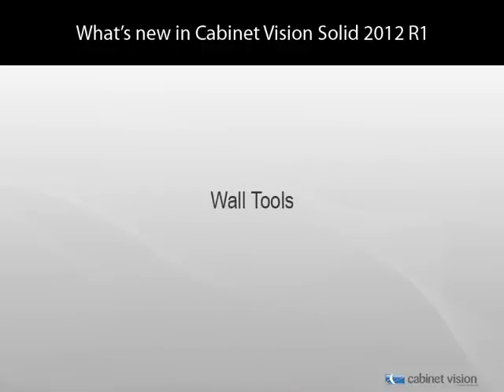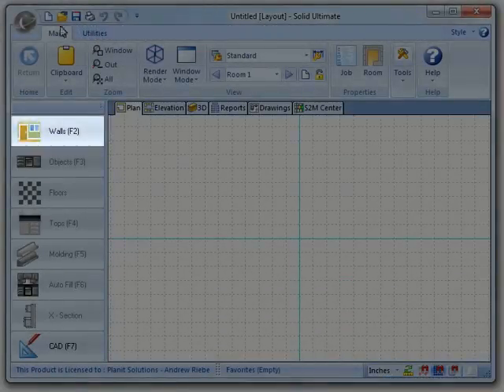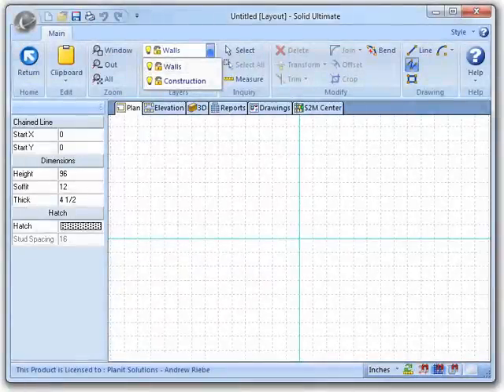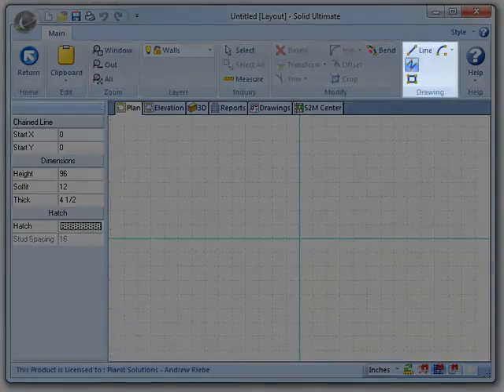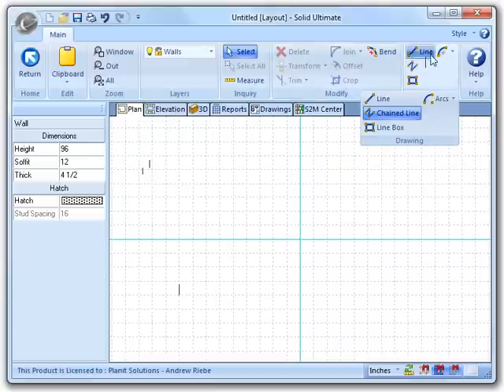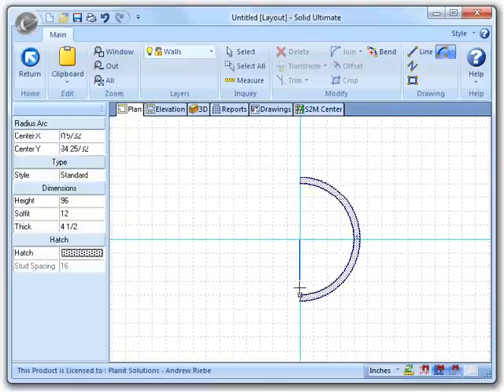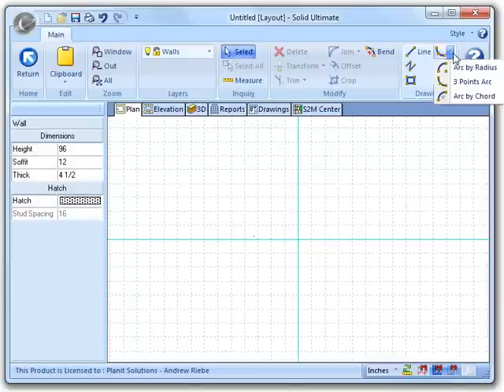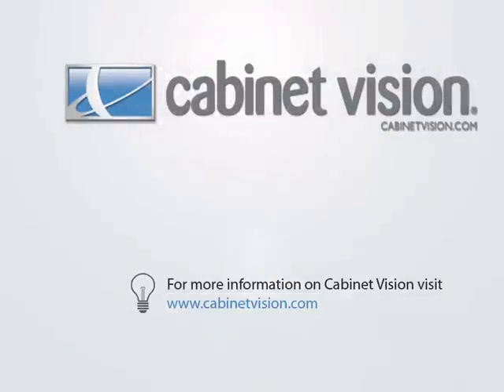Cabinet Vision 2012 R1 Walls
A look at the new Wall Layout functionality in Cabinet Vision Solid Ultimate 2012 R1.